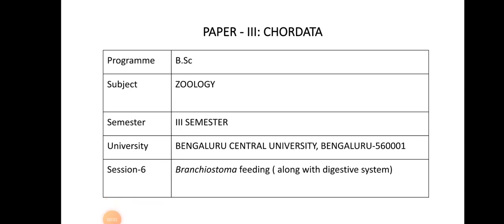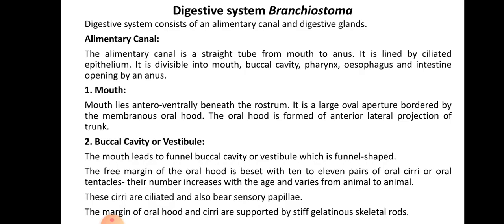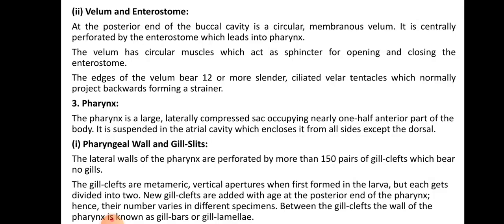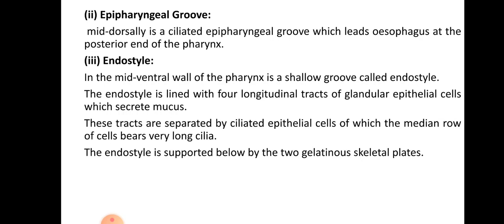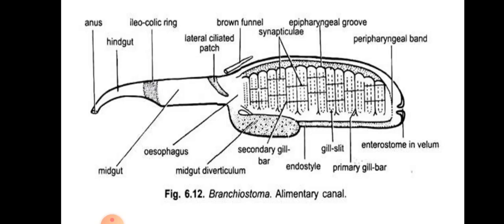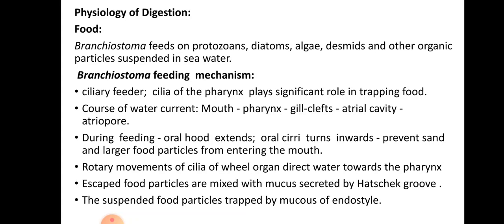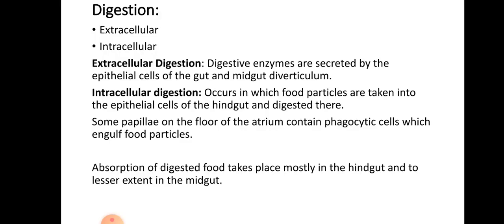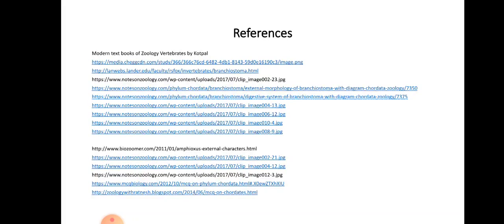BCU Zoology Paper 3 session 6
Branchiostoma-Feeding